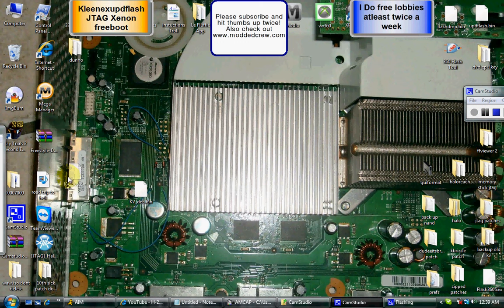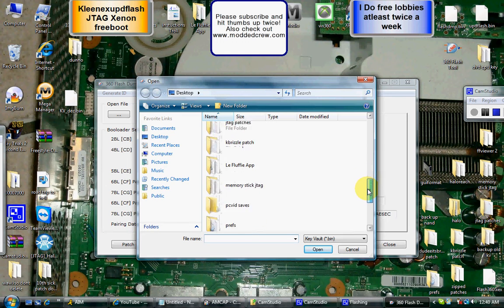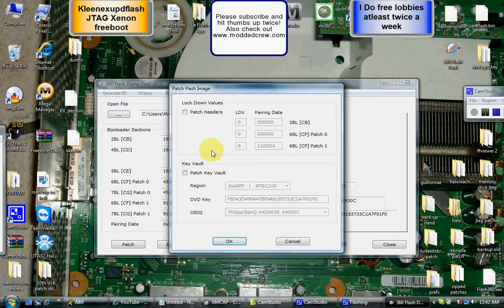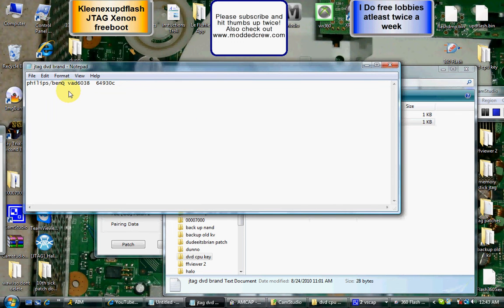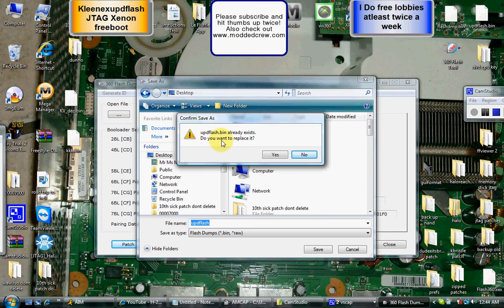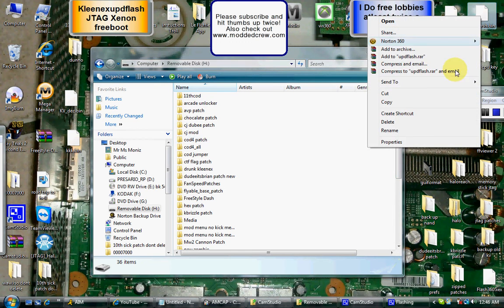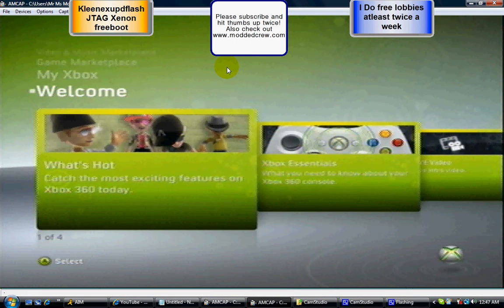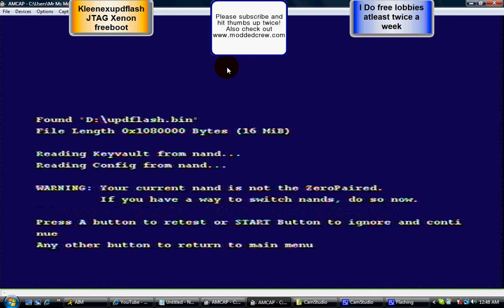Jtag How to flash a kv on your jtag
Hope this helps if you are not sure how to flash a kv to your jtag.. If you need help doing this send me a messagr over aim cursingkleenex is my screen name. happy modding!!!